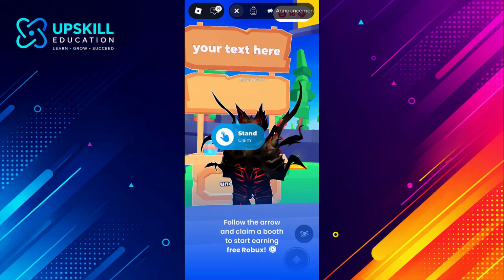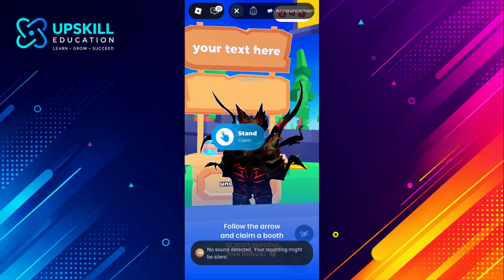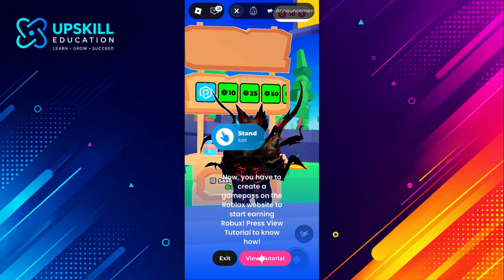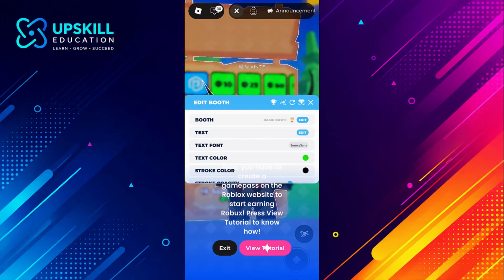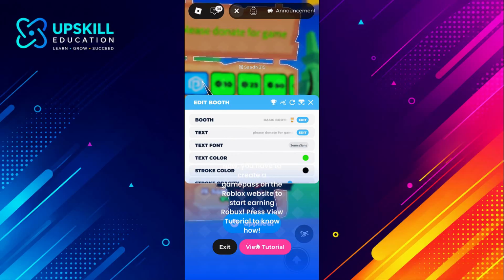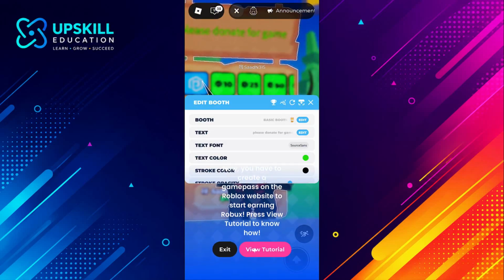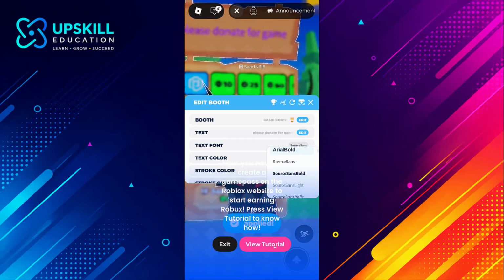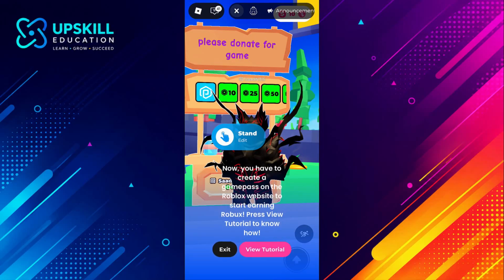How To Change Text Color In Pls Donate Stand On Mobile (iPhone & Android Guide)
Learn how to change text color in your Pls Donate stand on Roblox Mobile step by step. If you want your donation booth to stand out and attract more attention, this tutorial will show you how to customize your stand text using your iPhone or Android device.

Custom text colors can make your Pls Donate booth look more professional, unique, and eye-catching. Follow this guide to personalize your donation stand quickly and easily.

Mobile booth customization
Roblox mobile tutorial
Booth text customization